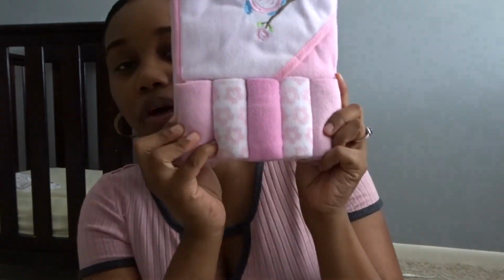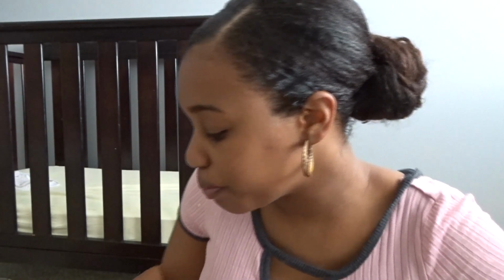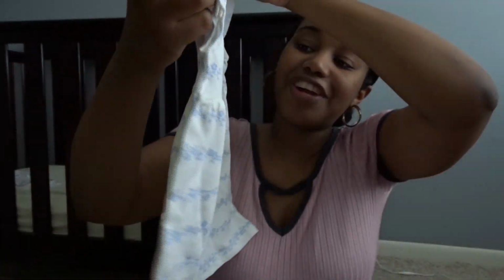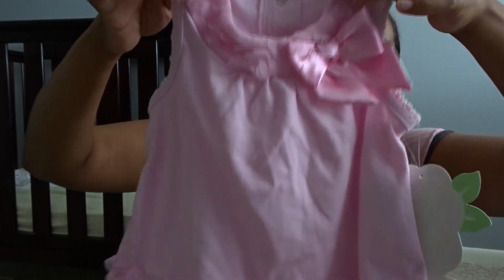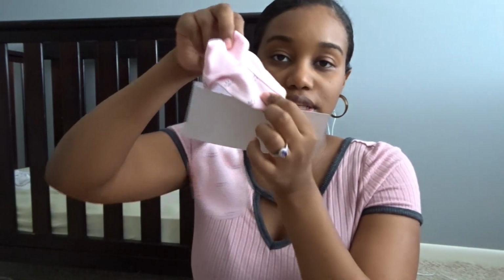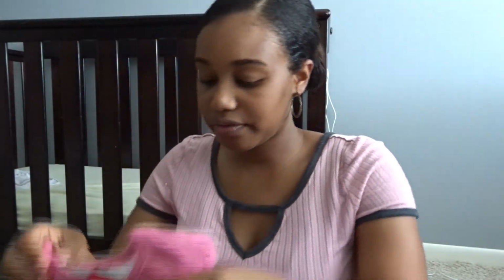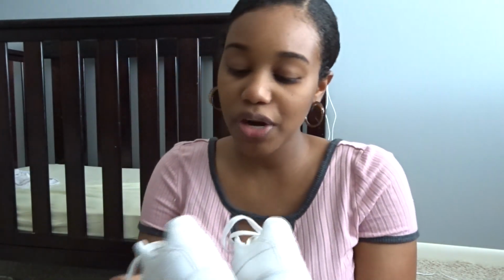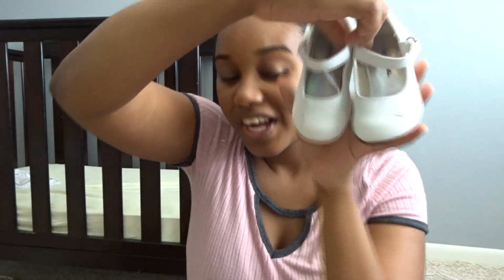Newborn Baby Girl Clothing Haul!!!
Please let me know how you like everything and if you buy so I can give you a message and shoutout:)
Hey guys my name is Rachel. I found out I was pregnant at the age of 22 years old with my baby boy Troy. After graduating I decided to become a stay at home mom while capturing all of the moments of watching little man grow.